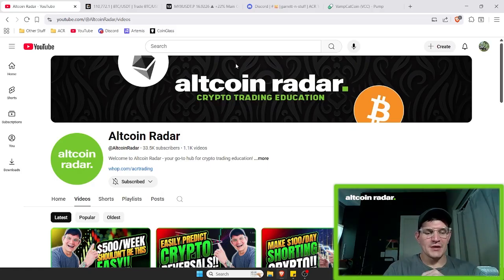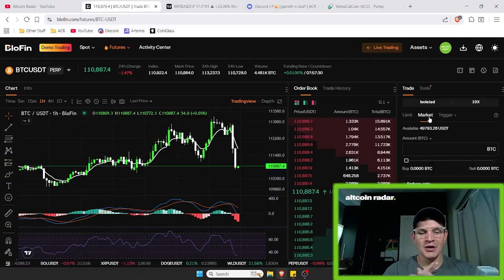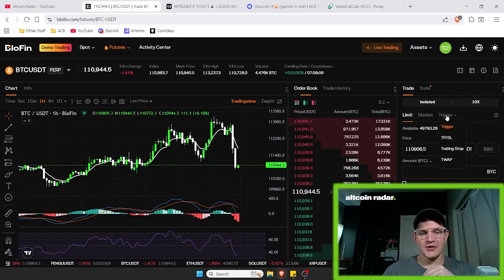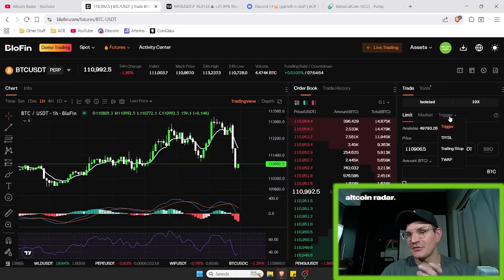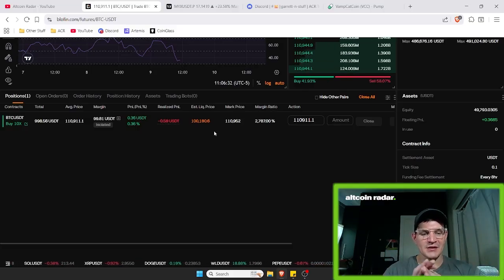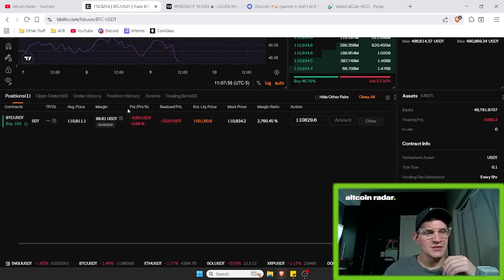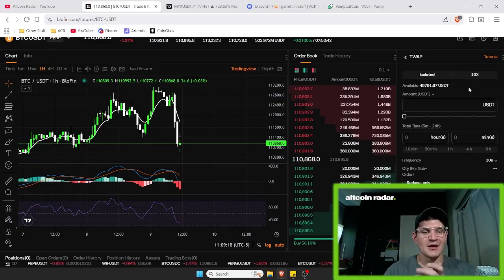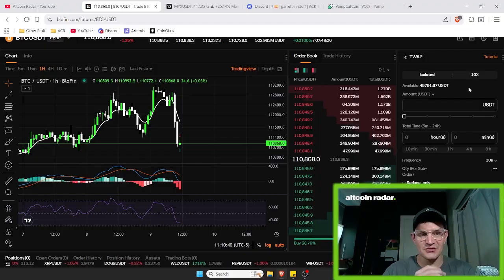Crypto Trading For Beginners - Understanding Order Types!!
One of the most important things every beginner crypto trader must learn is how to use crypto order types correctly. In this video, I break down the different types of trading orders you’ll find on crypto exchanges and explain exactly how they work so you can trade with confidence.